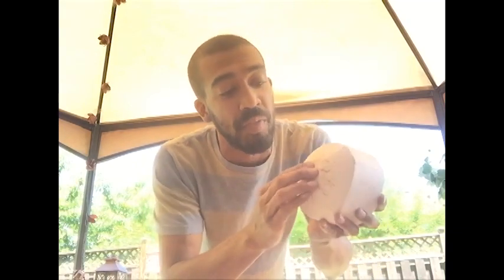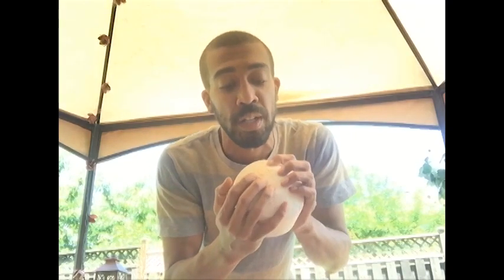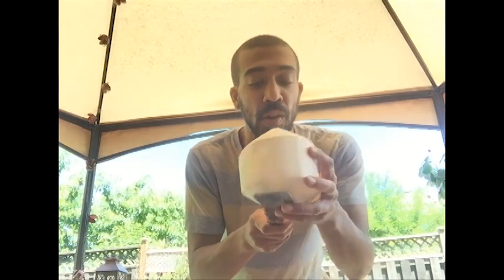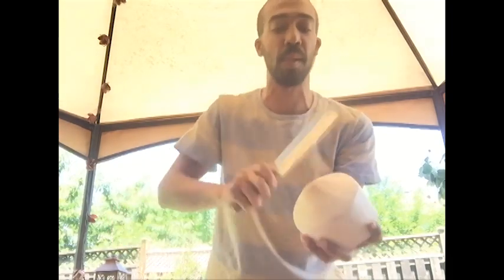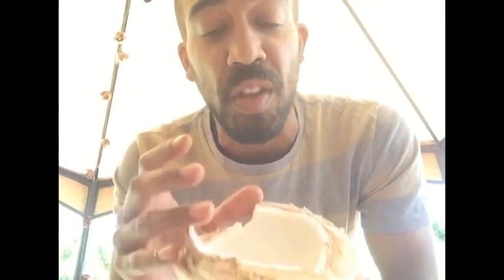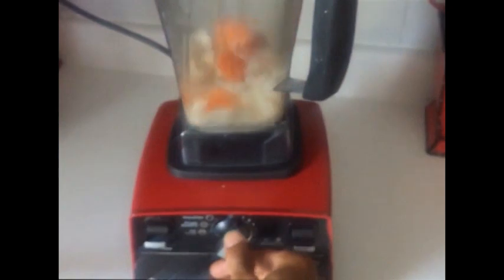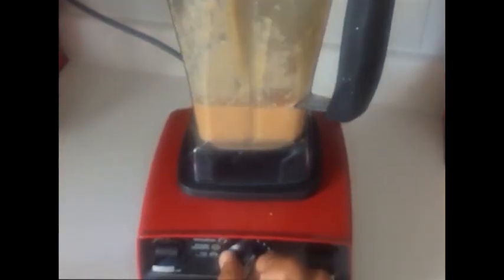THE HEALTHIEST WATER ! WHY & HOW You should eat young Coconuts !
THIS IS DEFINITELY A PRODUCE THAT IS ESSENTIAL TO YOUR HEALTH!

coconuts have some of the purest waters in the world! it is great for consumption!

please make sure you and your family are not allergic to coconuts before consuming!

if you can try to find coconuts that are sustainably and compassionately harvested.

you can get these at asian markets, and street vendors, you can even gather a bunch of people in your community and request your local grocer to make orders for green coconuts!

Get a nice heavy sharp knife, and be safe!!!

much love to everyone out there!